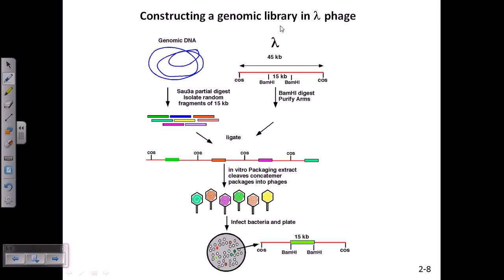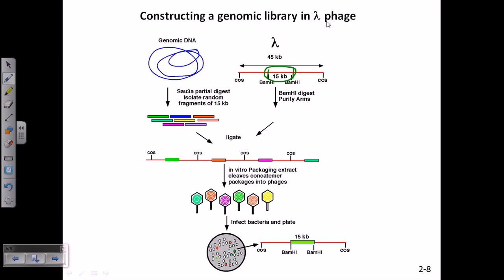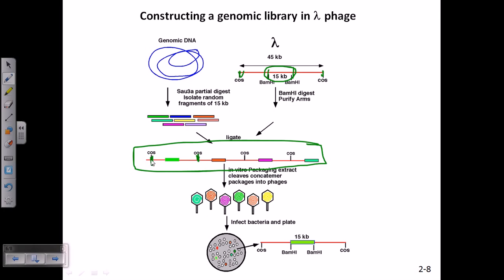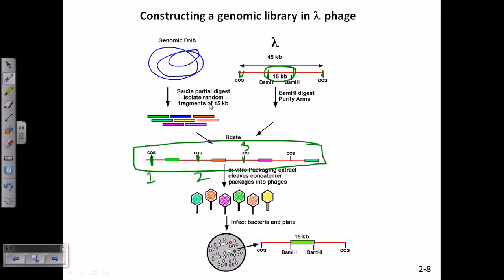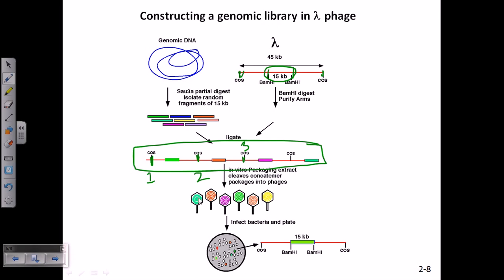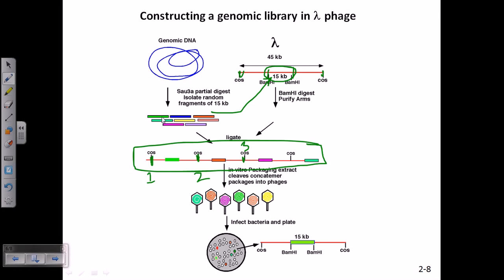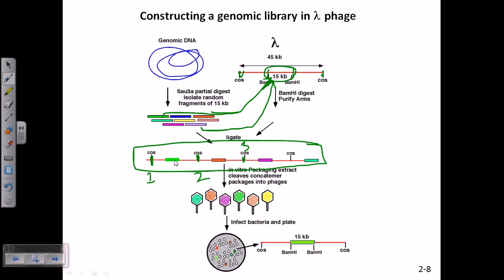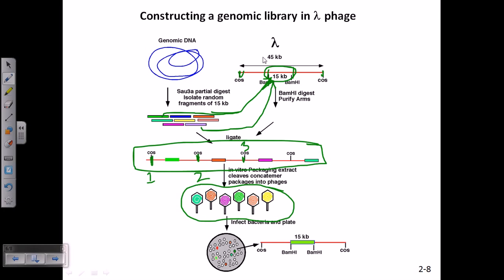Construction of genomic library using lamda phage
A genomic library is a collection of the total genomic DNA from a single organism. The DNA is stored in a population of identical vectors, each containing a different insert of DNA. In order to construct a genomic library, the organism's DNA is extracted from cells and then digested with a restriction enzyme to cut the DNA into fragments of a specific size. The fragments are then inserted into the vector using the enzyme, DNA ligase.[1] Next, the vector DNA can be taken up by a host organism- commonly a population of Escherichia coli or yeast- with each cell containing only one vector molecule. Using a host cell to carry the vector allows for easy amplification and retrieval of specific clones from the library for analysis.[2]

There are several kinds of vectors available with various insert capacities. Generally, libraries made from organisms with larger genomes require vectors featuring larger inserts, thereby fewer vector molecules are needed to make the library. Researchers can choose a vector also considering the ideal insert size to find a desired number of clones necessary for full genome coverage.[3]

Genomic libraries are commonly used for sequencing applications. They have played an important role in the whole genome sequencing of several organisms, including the human genome and several model organisms.[4] Genomic libraries are also utilized in comparison studies between differing species.
Phage λ is a double-stranded DNA virus that infects E. coli. The λ chromosome is 48.5kb long and can carry inserts up to 25kb. These inserts replace non-essential viral sequences in the λ chromosome, while the genes required for formation of viral particles and infection remain intact. The insert DNA is replicated with the viral DNA; thus, together they are packaged into viral particles. These particles are very efficient at infection and multiplication leading to a higher production of the recombinant λ chromosomes.[3] However, due to the smaller insert size, libraries made with λ phage may require many clones for full genome coverage. Source of the article published in description is Wikipedia. I am sharing their material. Copyright by original content developers of Wikipedia.